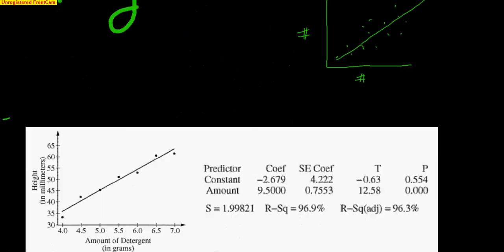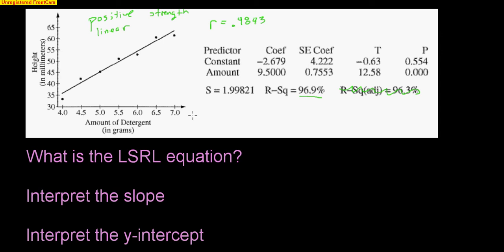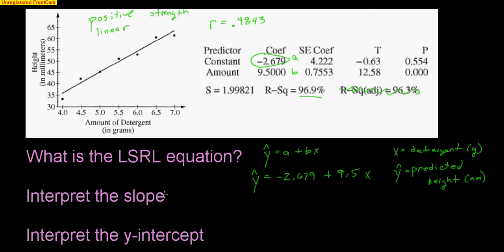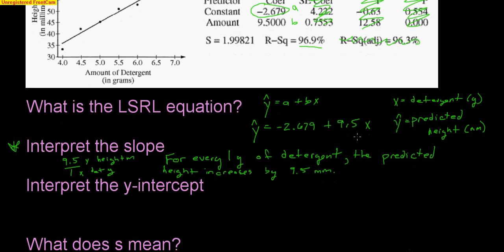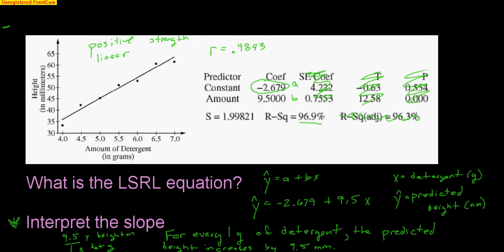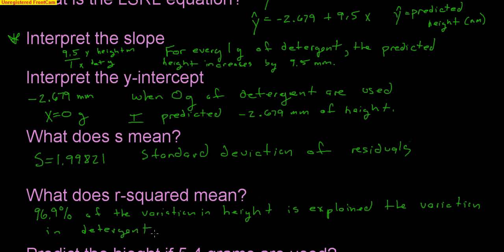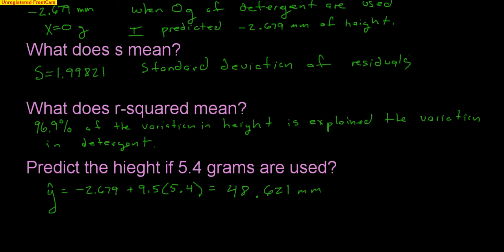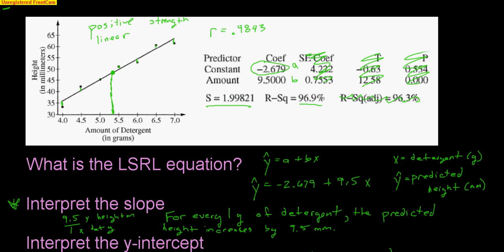AP Stats: Midterm Review Regression Lines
This midterm review video covers how to interpret a computer output concerning a least squares regression line.